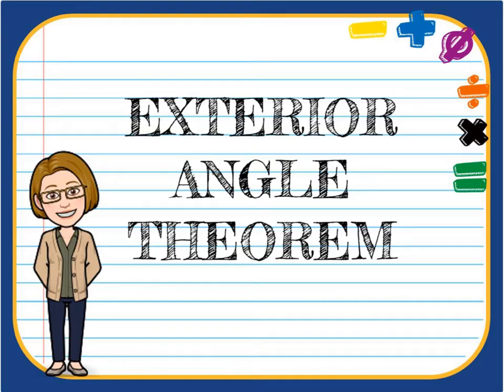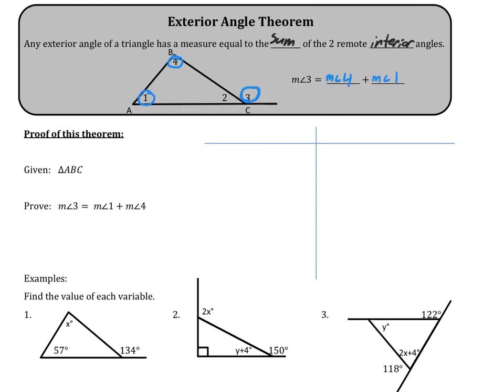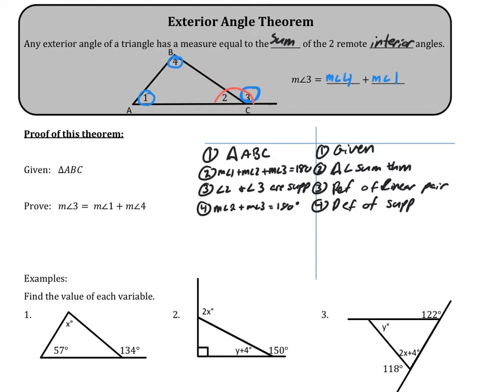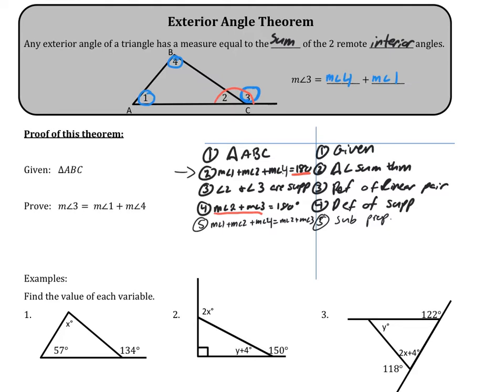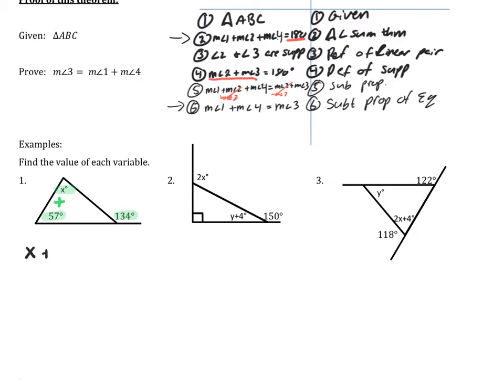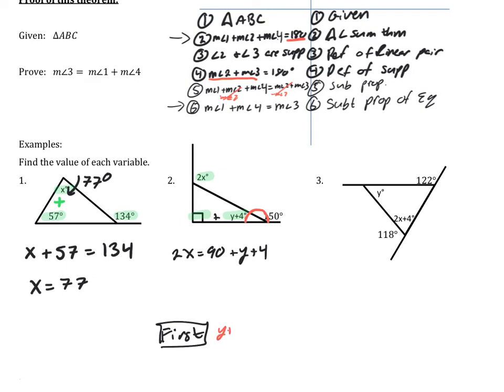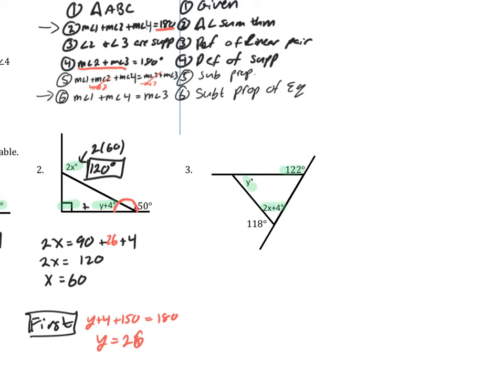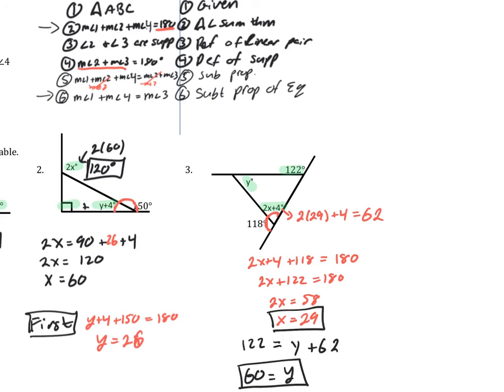Exterior angle theorem